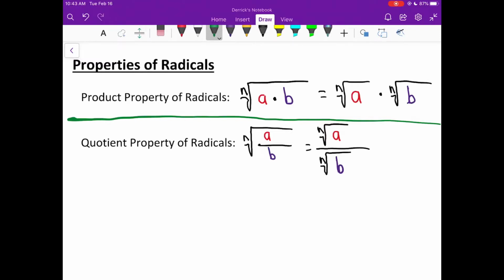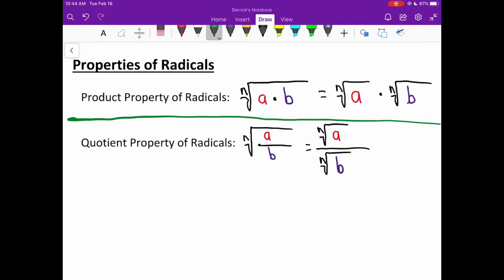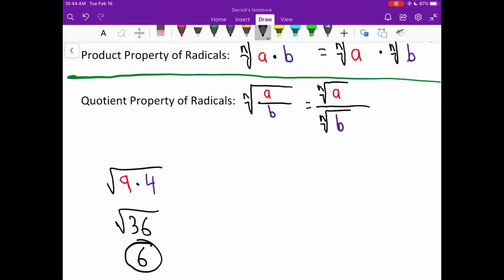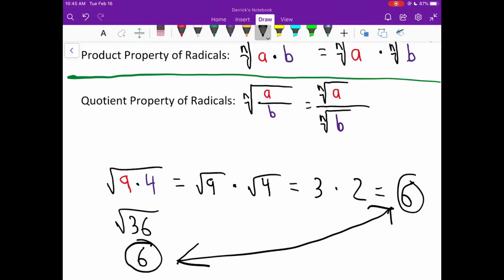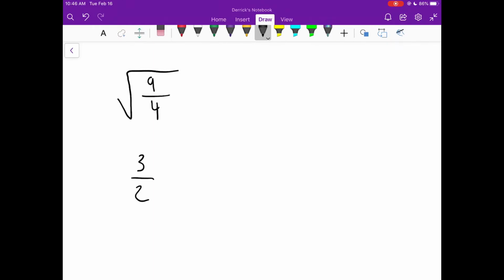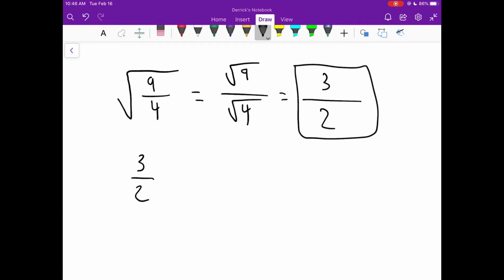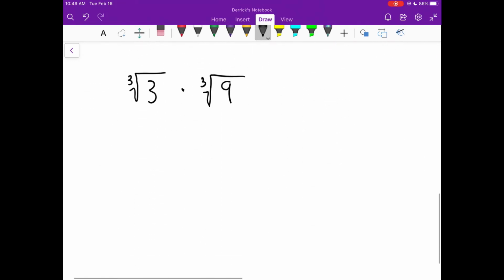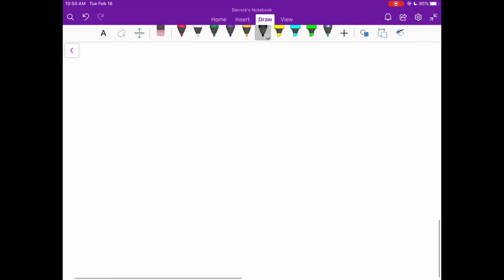Properties of Radicals